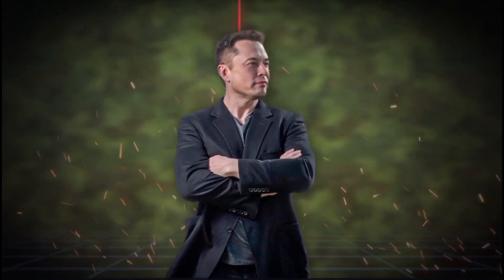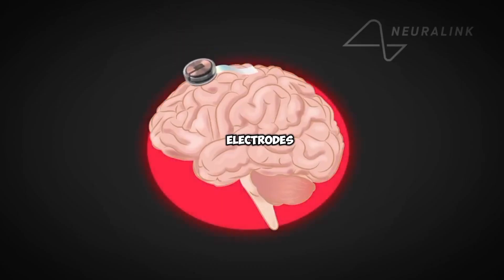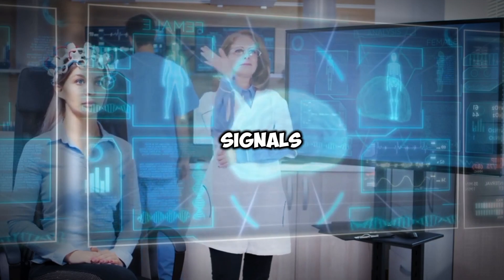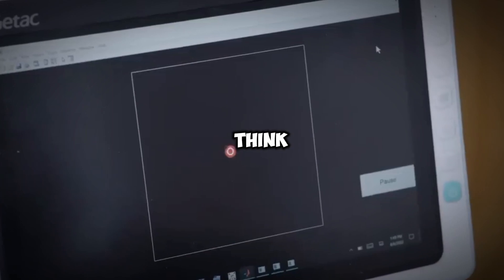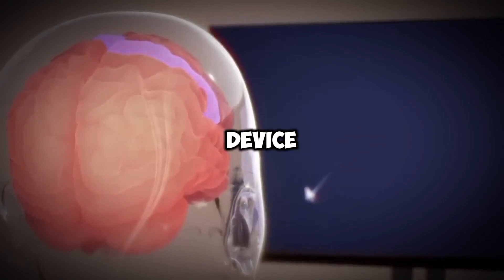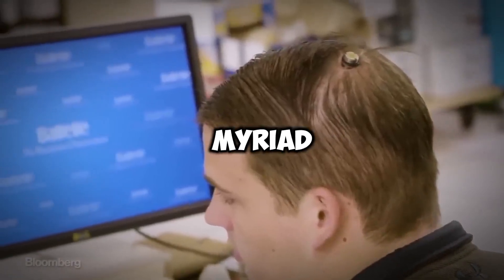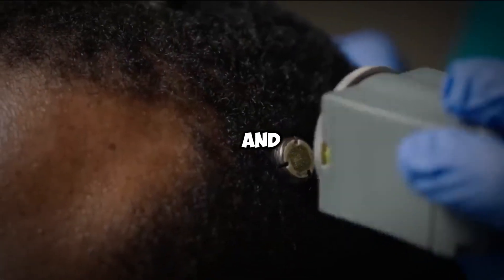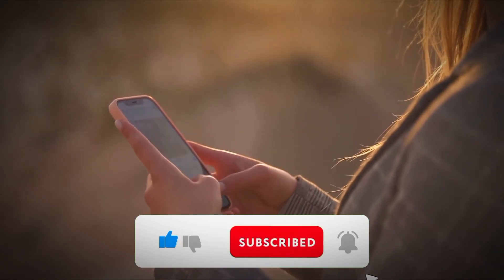How Does Elon Musk's Neuralink Brain Chip Work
The revolutionary world of Neuralink, Elon Musk's ambitious venture into brain-computer interfaces. In this video, we unpack how Neuralink's tiny brain chip, no larger than a coin, aims to transform lives by enabling control over devices through thought alone. From the technology's inception to its groundbreaking application in human trials, discover how this chip works, its potential to restore independence, and the ethical considerations it raises.

Could we be on the cusp of becoming superhumans, or does this technology pose new risks? Join us as we explore the cutting-edge science behind Neuralink, its achievements, and what the future holds for the fusion of minds and machines.